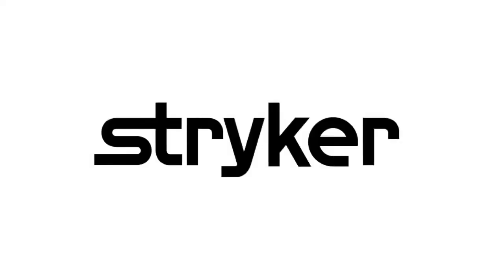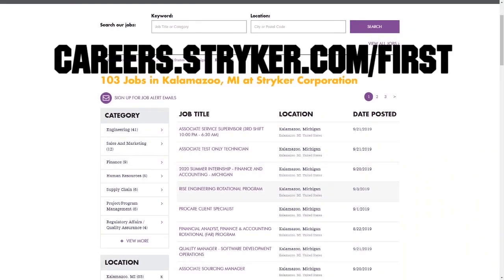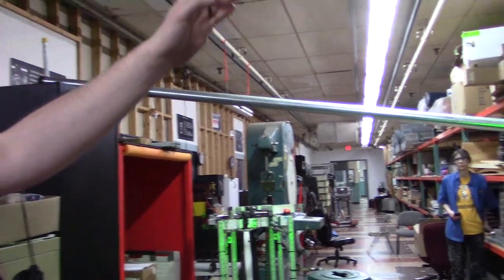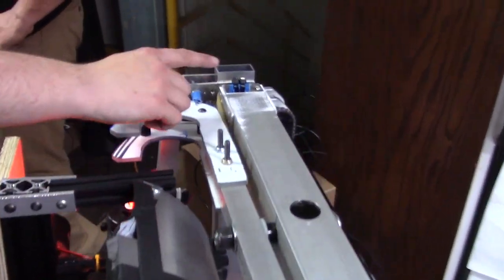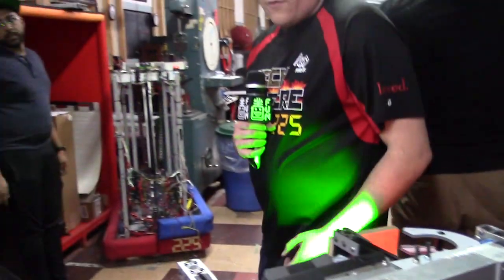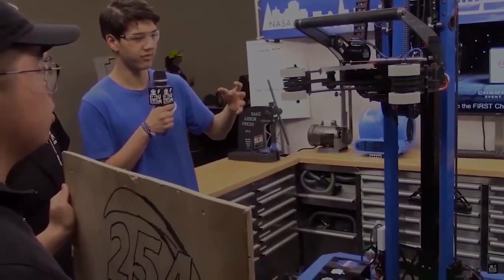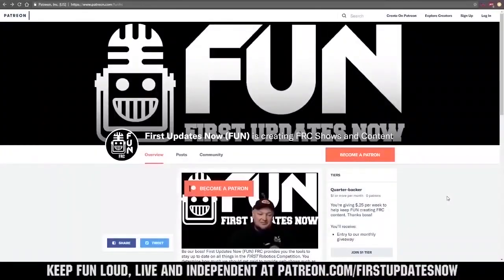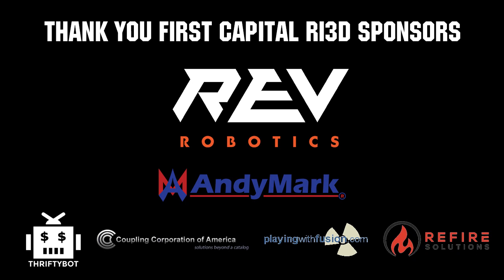Robot is Climbing (but Sliding) - FIRST Capital Ri3D - First Updates Now